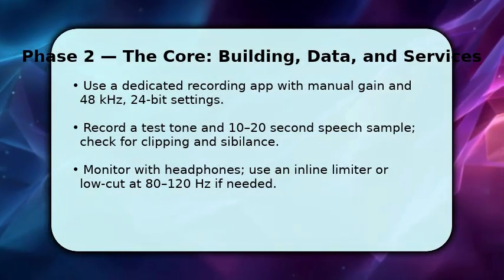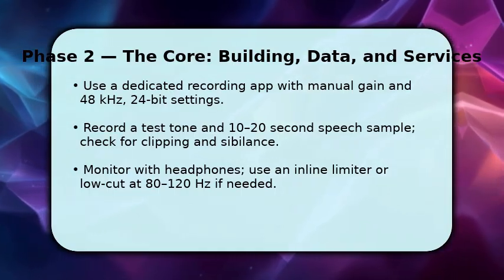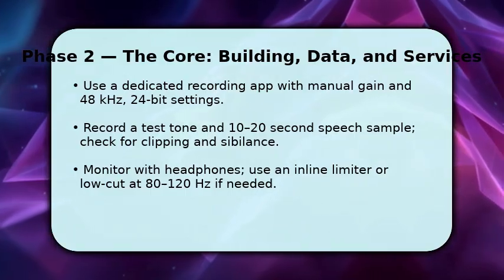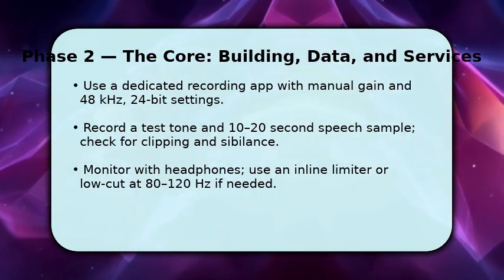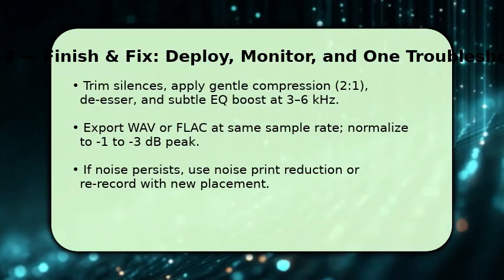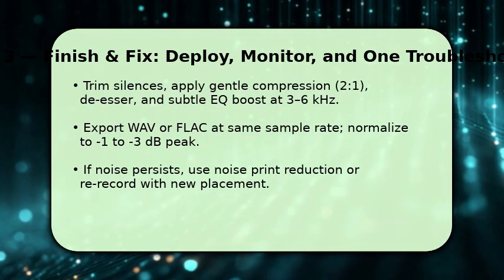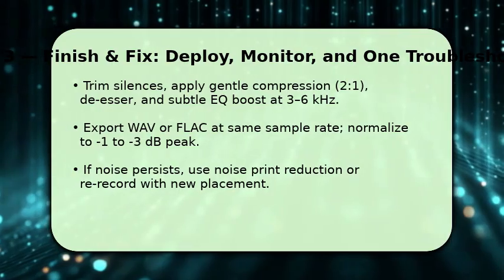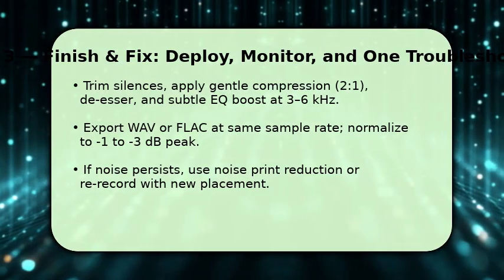How to Record Voice Like Professional in Mobile (only Way)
How to Record Voice Like Professional in Mobile (only Way) | 🔒 Surfshark VPN Deal — Stay private and secure. $1.99/mo + 3 Months Free ▸

Learn the art of professional voice recording on your mobile device. This tutorial covers essential techniques, including microphone selection and audio editing apps to enhance clarity and quality. Perfect for aspiring podcasters or content creators.